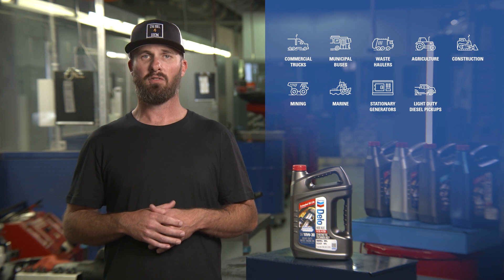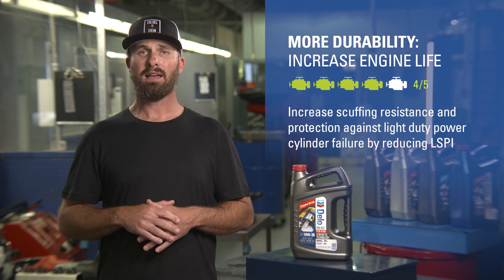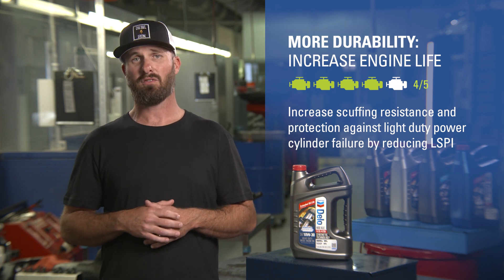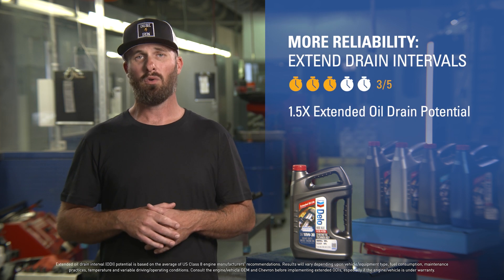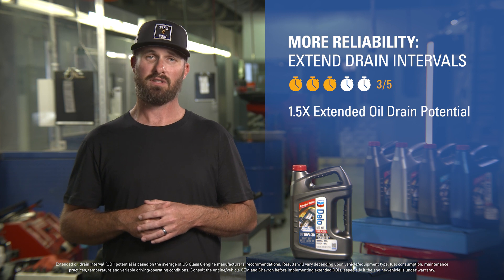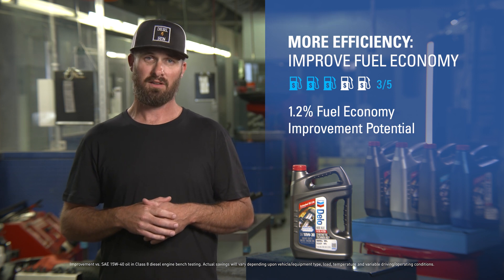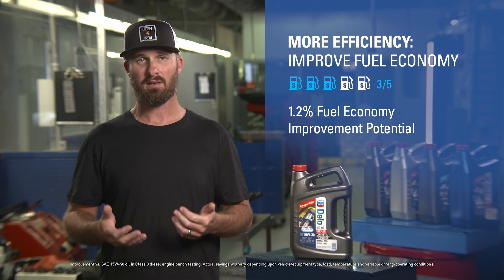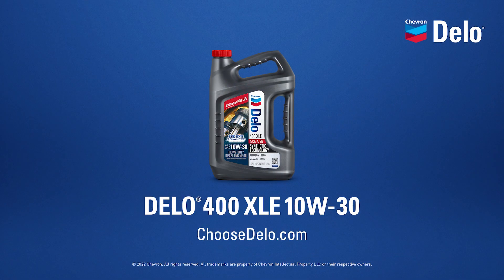Explore the benefits of Delo 400 XLE SAE 10W-30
Delo 400 XLE with ISOSYN ADVANCED Technology is a synthetic blend fuel economy and mixed fleet engine oil specifically formulated for on-highway applications.